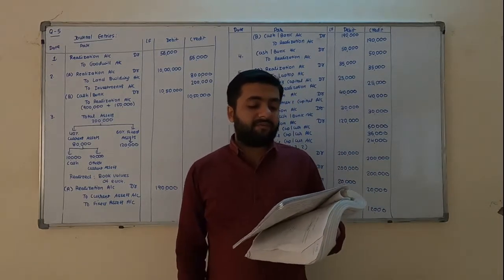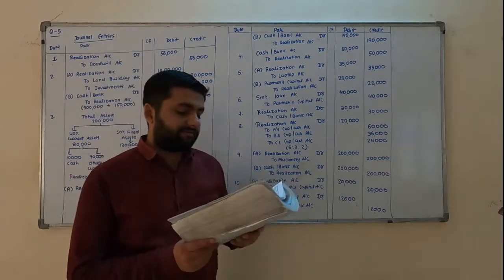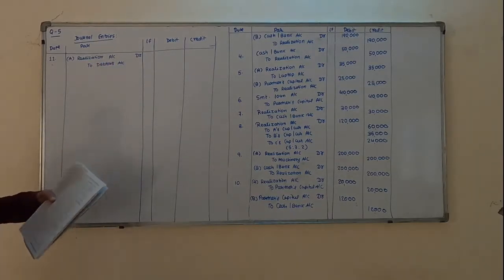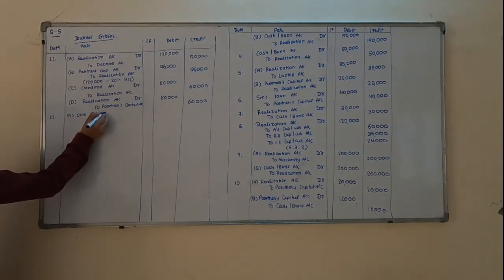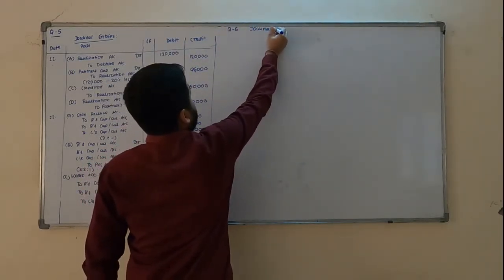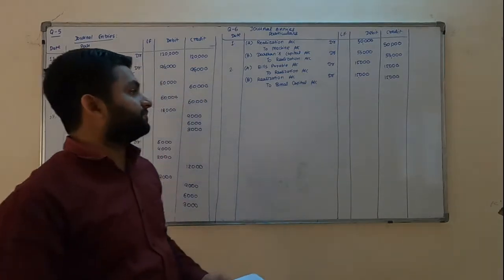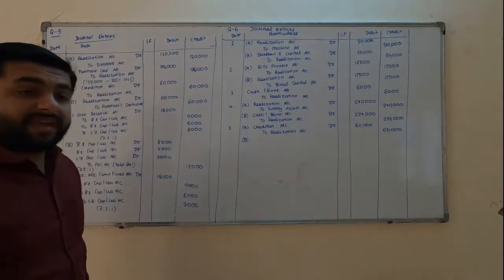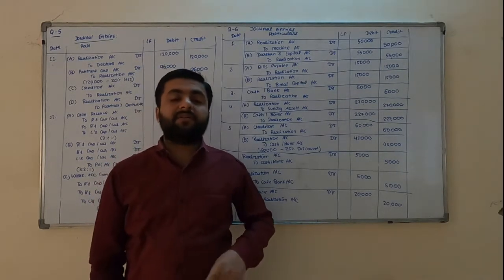12TH EM LECTURE 12097 ACCOUNTANCY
Q5 entry no 11 and 12
Q6 full question
Chap 7 complete
And also part 1 of account is completed